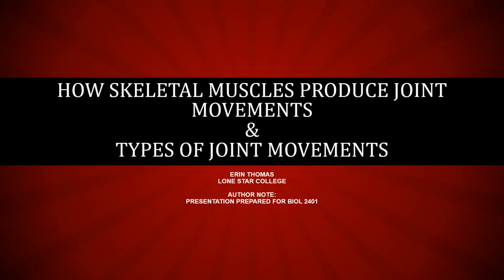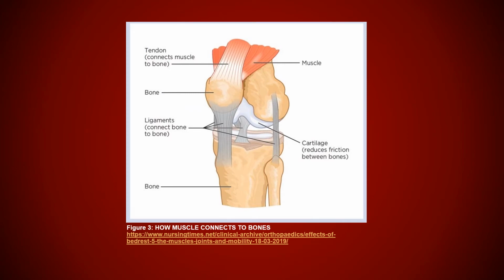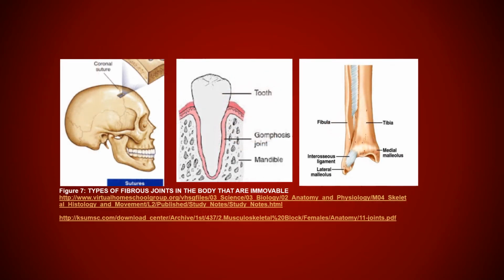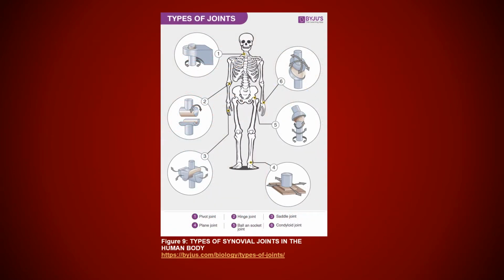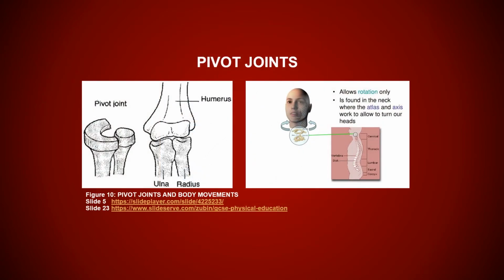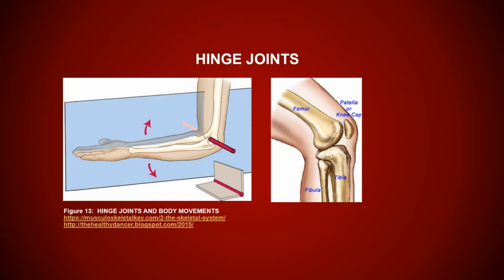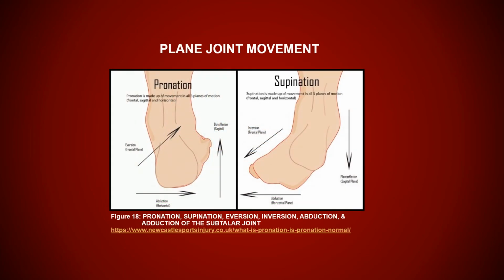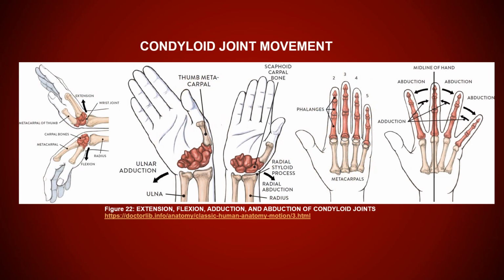Chapter 8. How Skeletal muscles produce joint movements